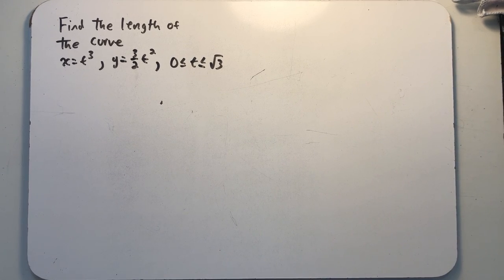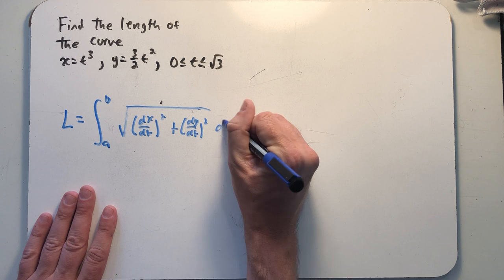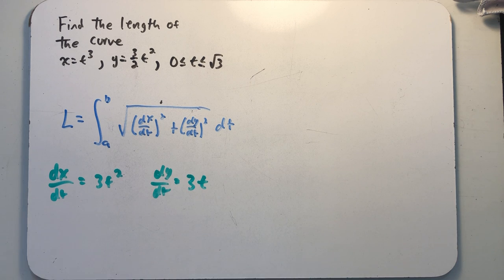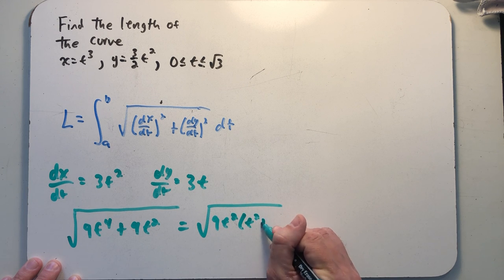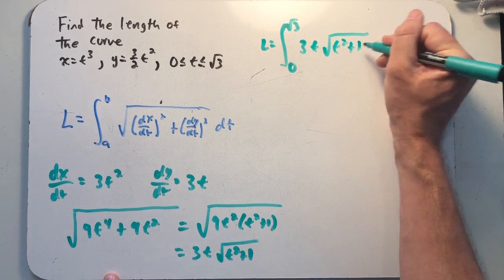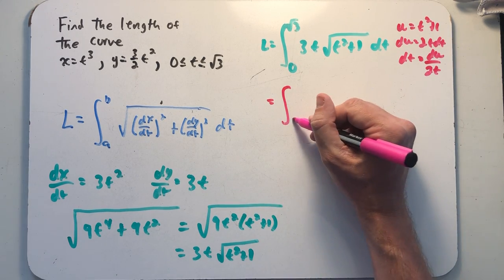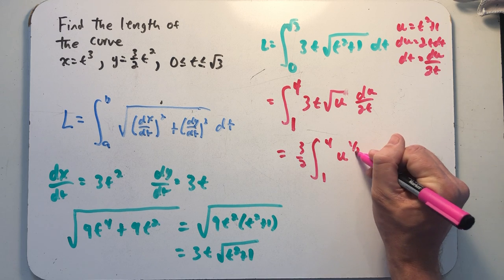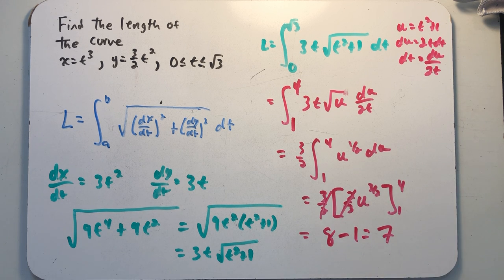Length of a parametric curve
Finding the length of a parametric curve.